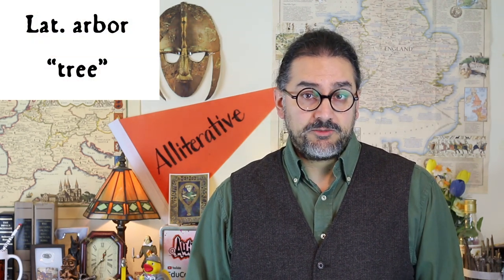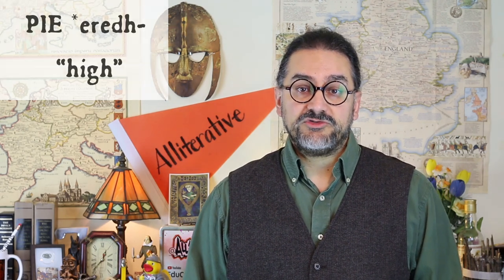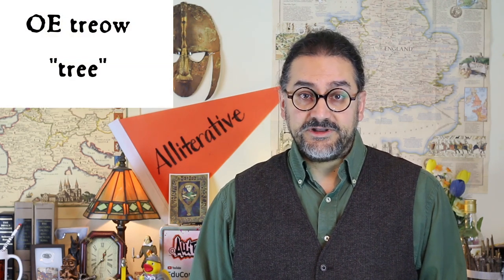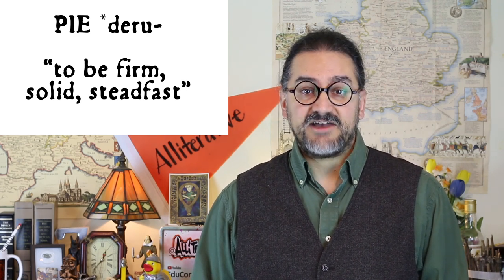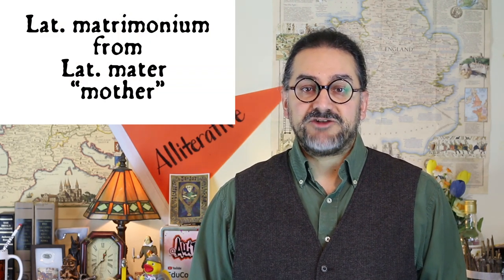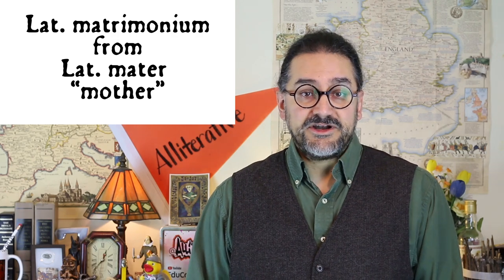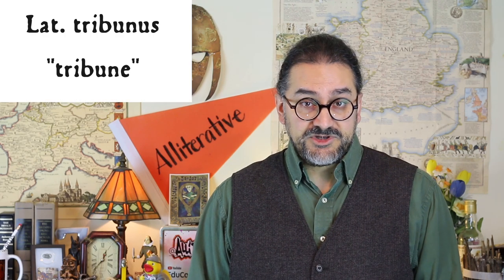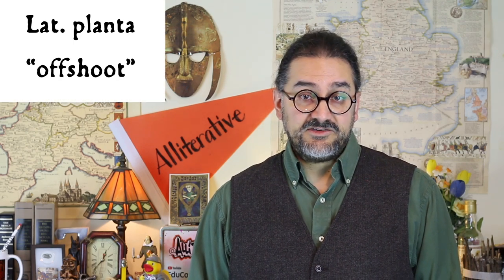Planting an Etymological Tree for TeamTrees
We're joining in with the TeamTrees project to raise money to plant 20 million trees -- by tying the etymology of tree to the etymology of plant. Hope you enjoy this short bonus video!